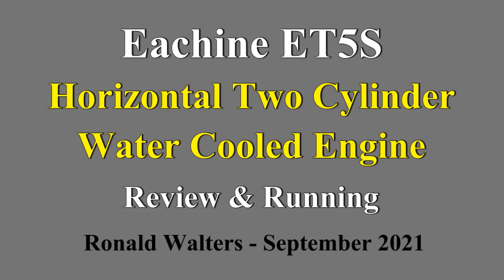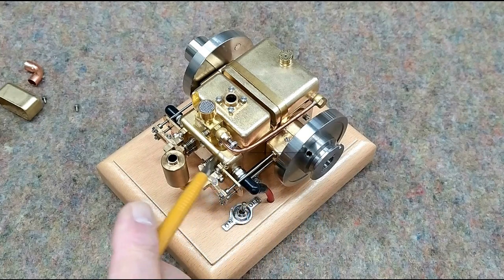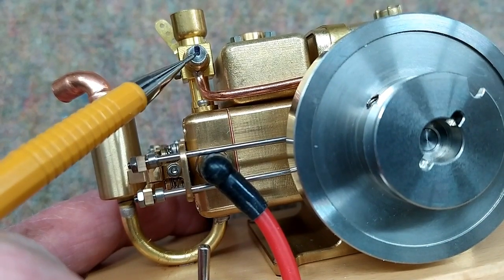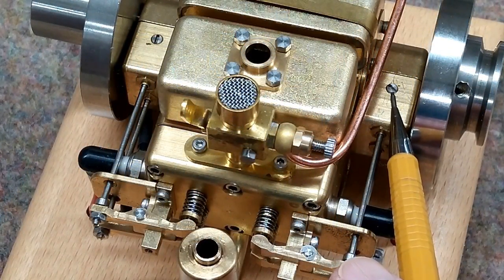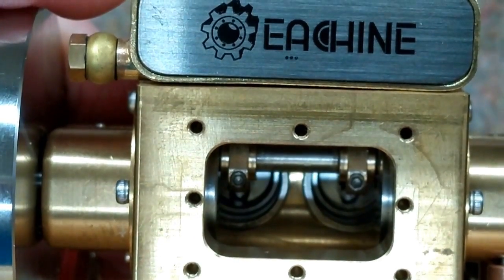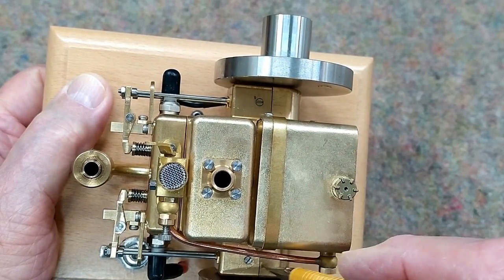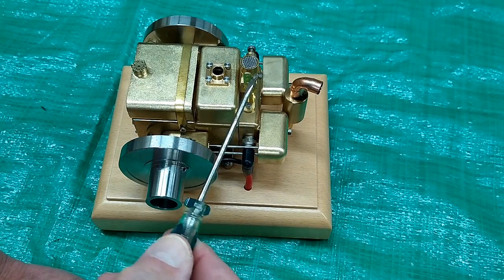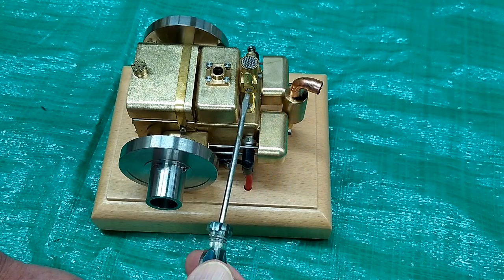Eachine ET5S Twin Cylinder Engine Review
Detailed review and demonstration run.

ET5S is the same as M12C